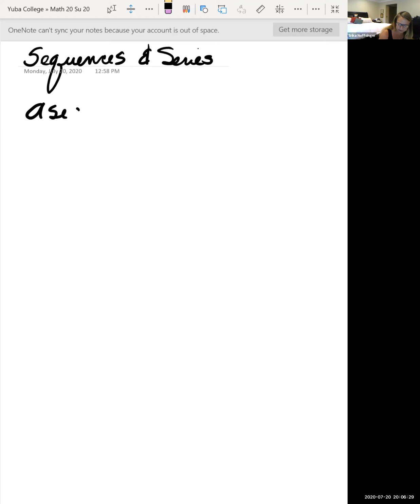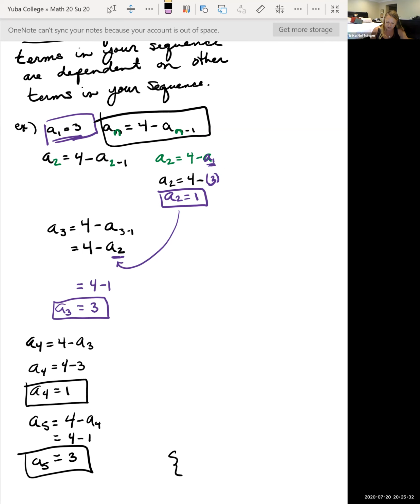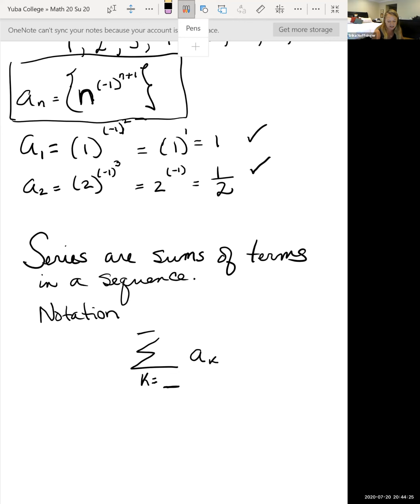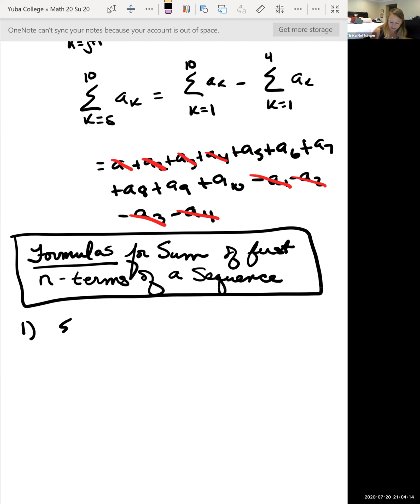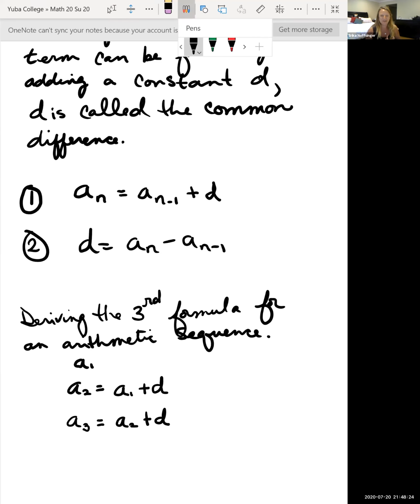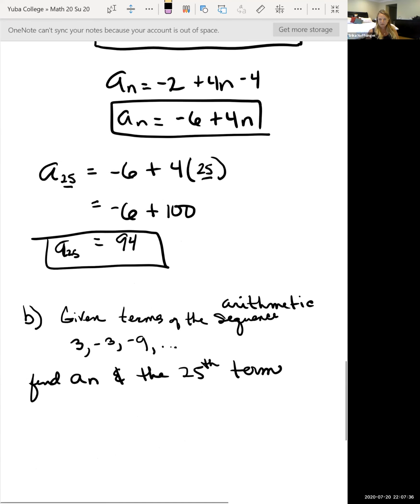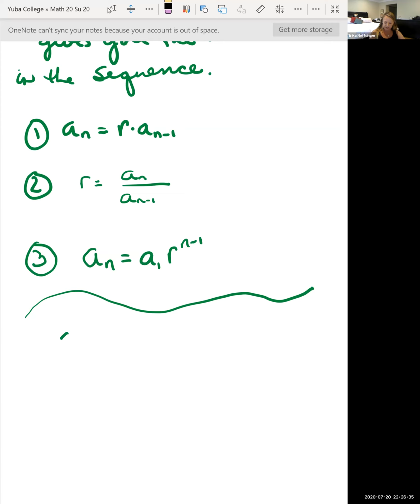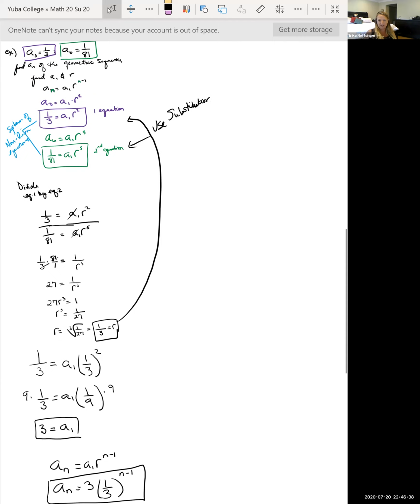College Algebra - Sequences and Series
Sequences and Series, Arithmetic Sequences and Series, Geometric Sequences and Series